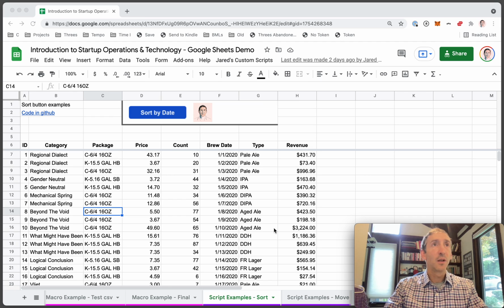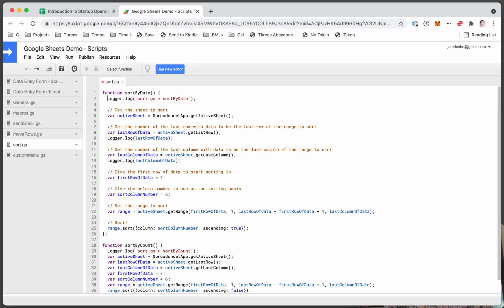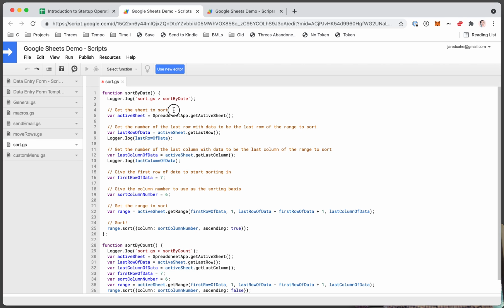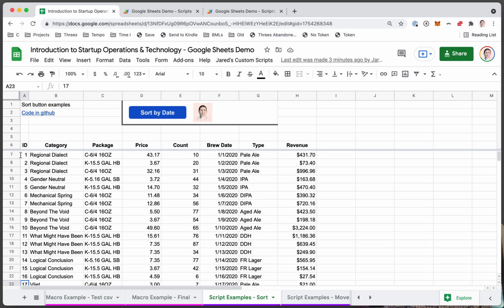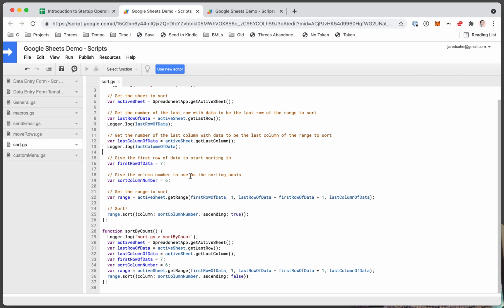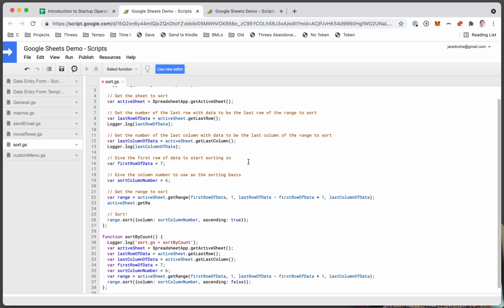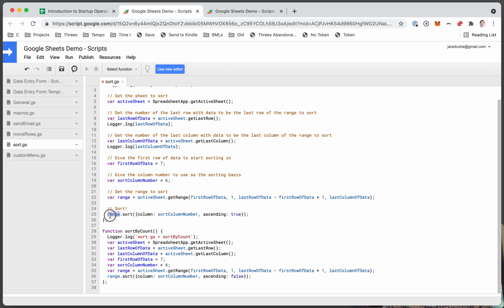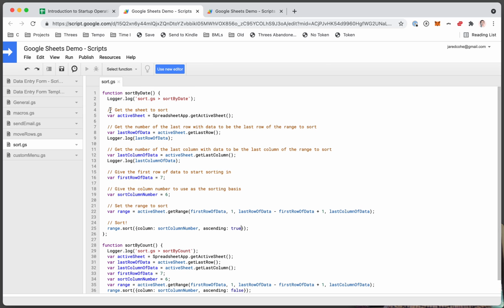6.4.1 How to Build a Sort Button for Google Sheets with Google Scripts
If you use Google Sheets often, you probably Sort often. Sorting can take 10-30 seconds each time, to select the range, select the menu, and fill out the form. If you do the same sort frequently, turn it into an automated process with a Google Script. The time you save adds up fast!